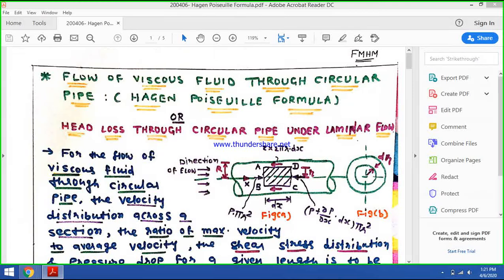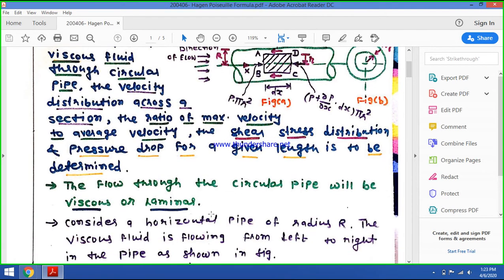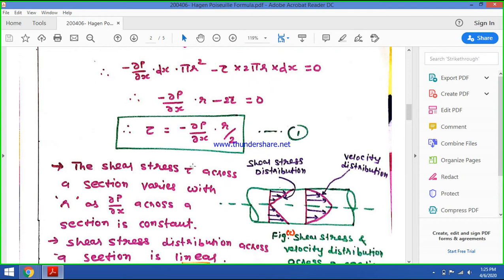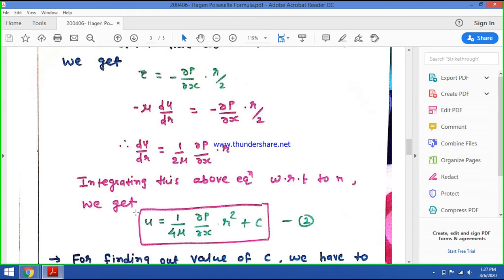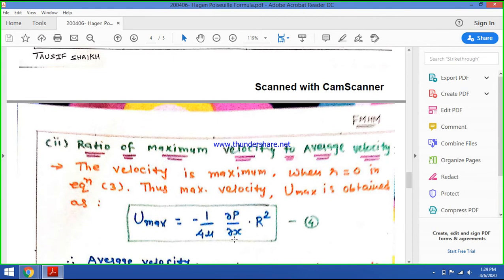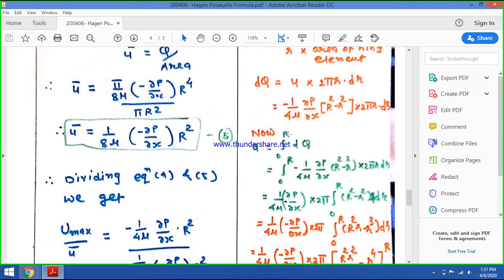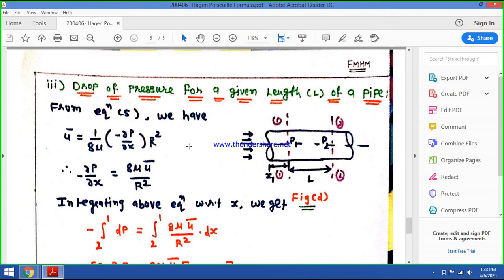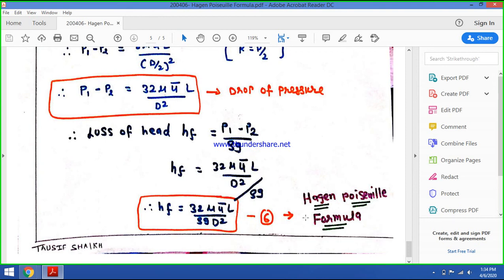Hagen Poiseuille Formula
In this video, I am going to explain Flow of viscous fluid through circular pipe or Head loss through Circular Pipe Under Laminar Flow.